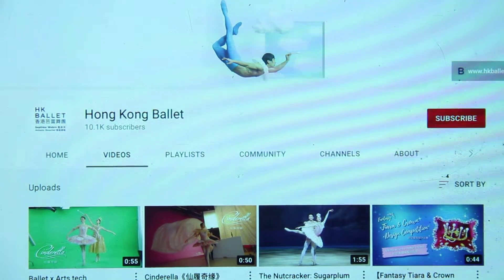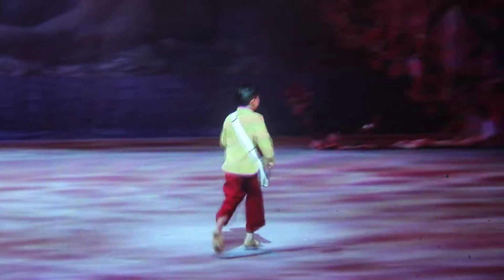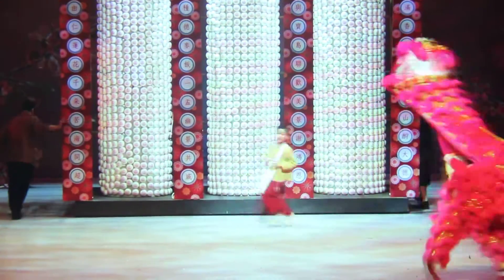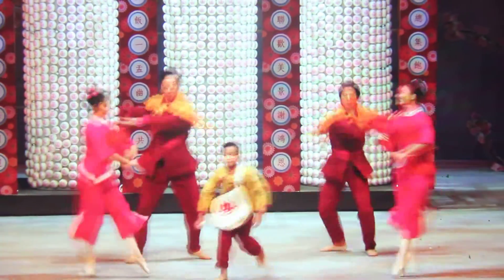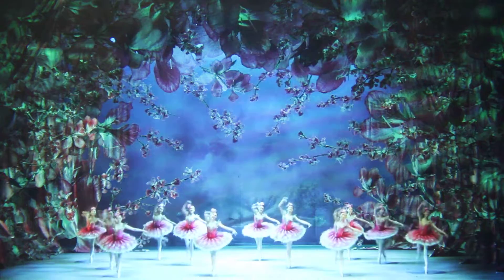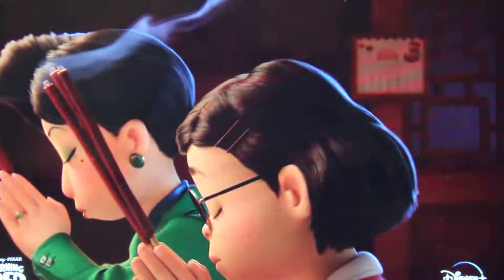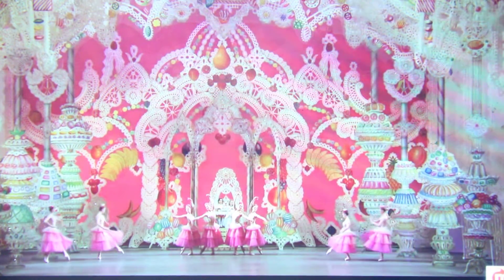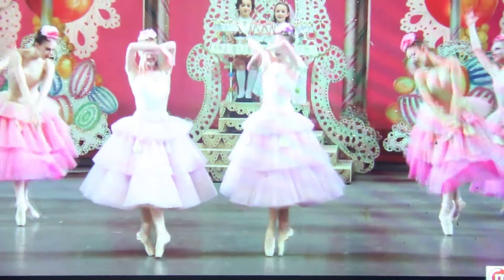Art Around The World: Hong Kong - Ballet (Wrap-up)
Address: G/F 60 Blue Pool Road, Happy Valley, Hong Kong